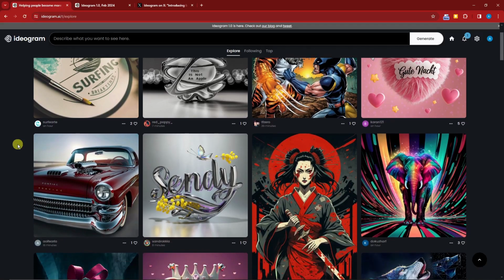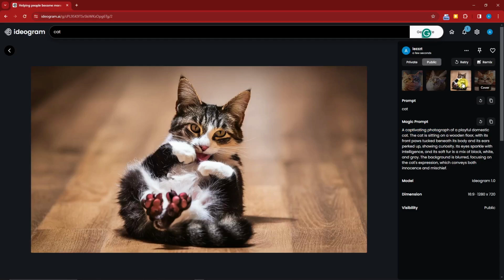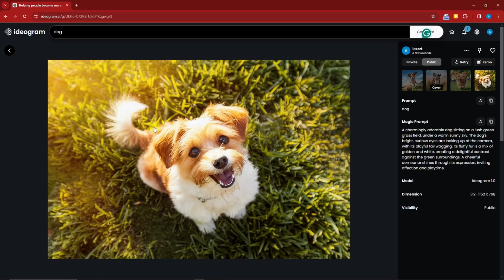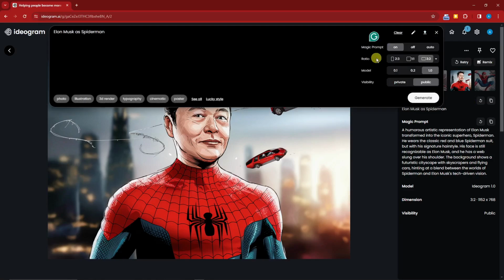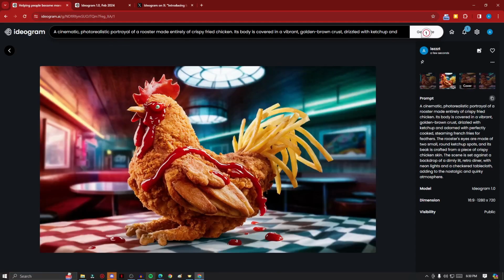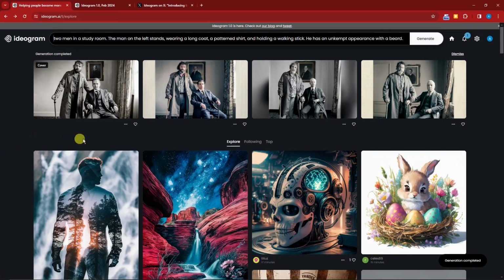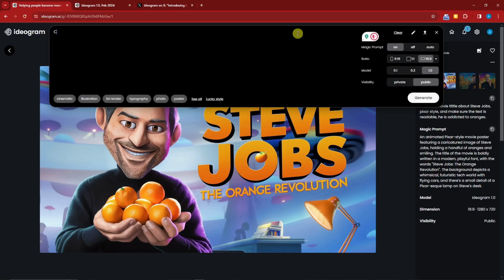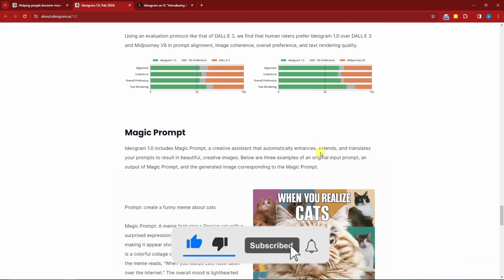How To Use NEW Ideogram 1.0 Advanced Text To Image Model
Discover the cutting-edge capabilities of Ideogram 1.0, the advanced text-to-image model that is revolutionizing the way we generate visual content.

Ideogram 1.0 leverages state-of-the-art AI technology to convert text inputs into stunning, high-quality images with remarkable accuracy and detail. In this tutorial, we'll show you how to harness the power of Ideogram 1.0 to create visually compelling content for a variety of purposes, from social media posts to website graphics and more.

Learn how to use Ideogram 1.0 effectively, from generating image prompts to customizing outputs and optimizing results for your specific needs. Whether you're a designer, marketer, or content creator, Ideogram 1.0 offers a powerful and intuitive solution for bringing your ideas to life.